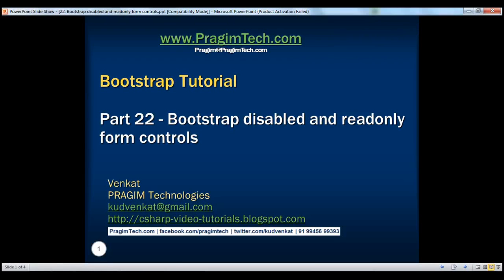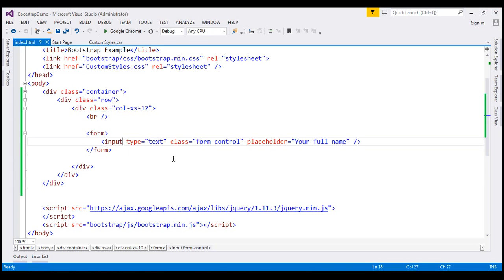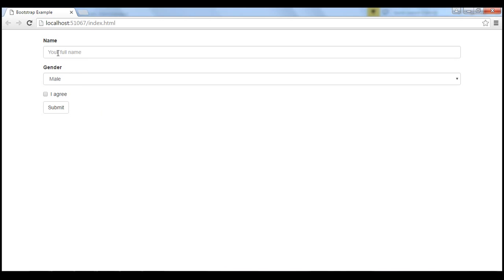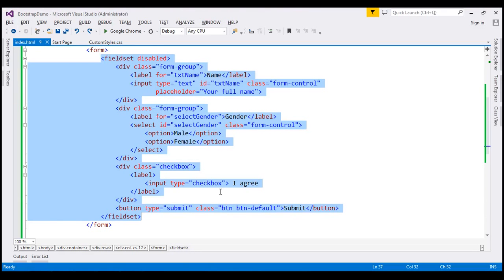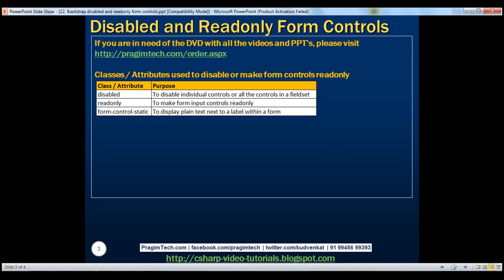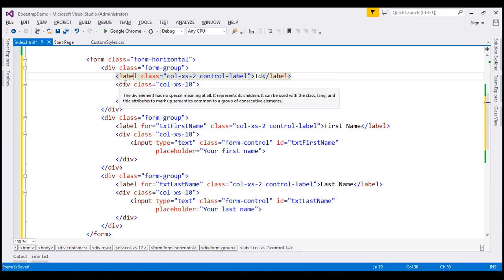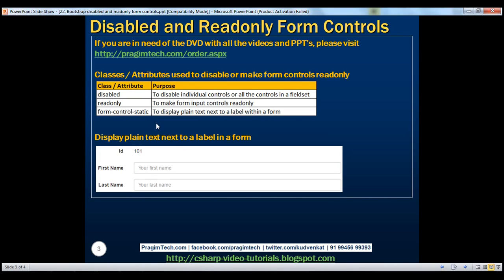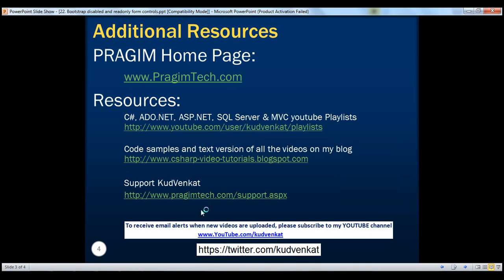Bootstrap disabled and readonly form controls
In this video we will discuss disabling and making form controls readonly